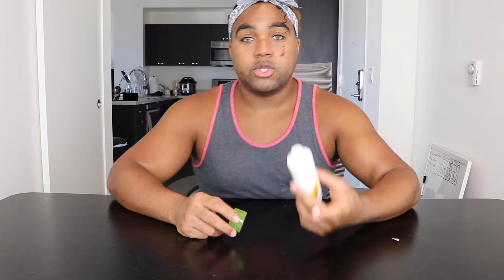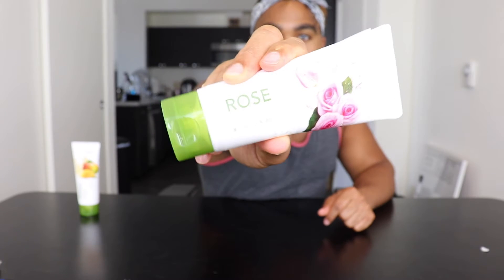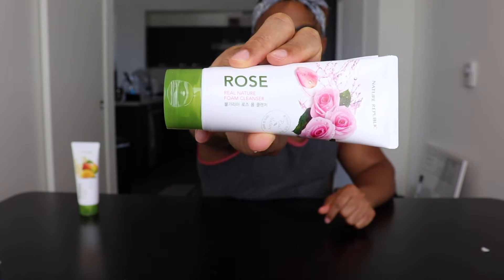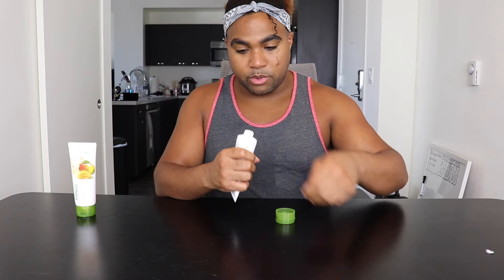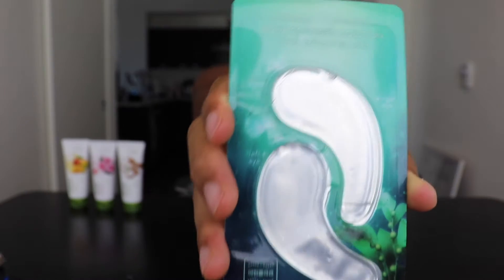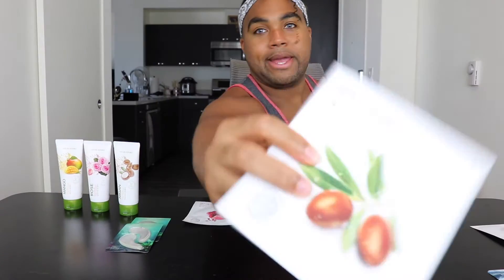Random Skincare Haul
Hi Humans!

I have done videos like this in the past, but just like my underwear skincare changes daily. Okie now stop thinking about my undies you pervs.
Nature republic is one of my favorite brands for skin care. They have a variety of practical items, they even have a bunch Korean fan based products. The store is perfectly clean and bright, and the staff is always so sweet. In this video i don’t try the products, instead i give my first impressions. If you would prefer or more in depth review please let me know! Thank yo so much for watching!

Please Like/Share/Comment if you enjoyed the video or if you think my random silliness can bring a smile to someone.

Booze and Reviews